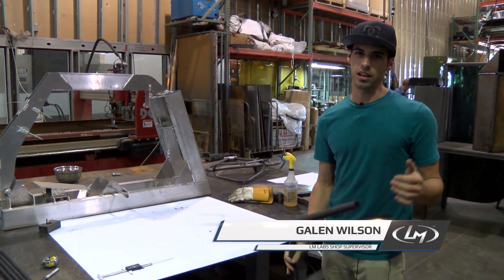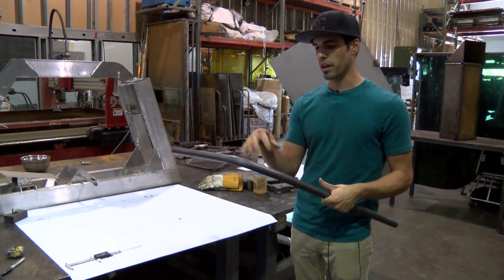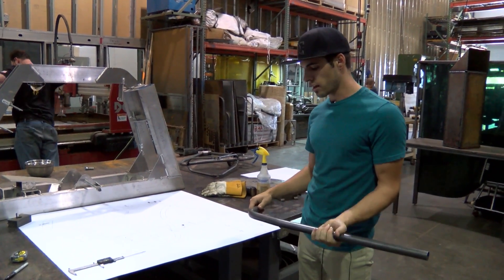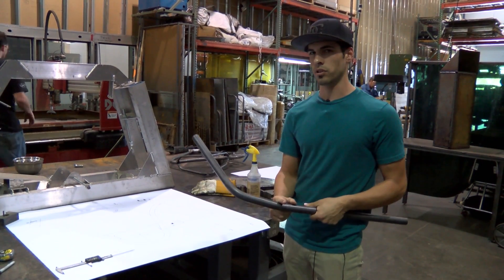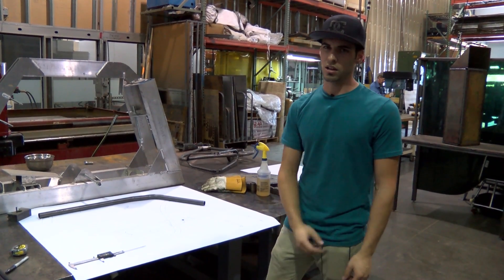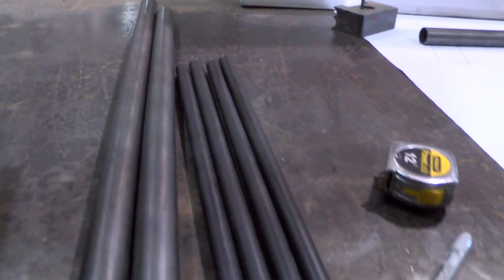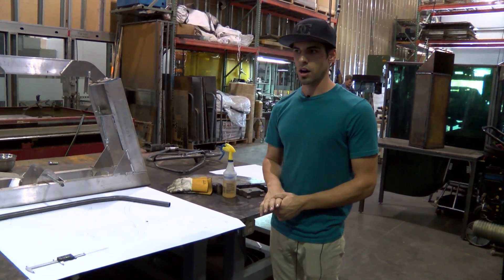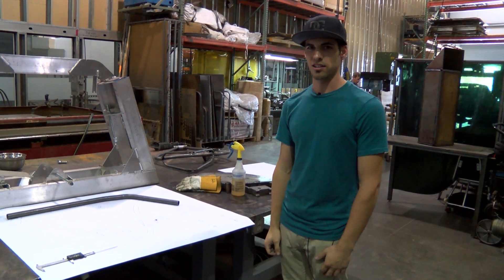Building New Cruiser Frames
Local Motors Labs Shop Supervisor, Galen Wilson, shows us the process of building the new Cruiser frames that are intended to become the production frames. With some changes made to the frame structure as well as material, the Cruiser will be the most innovative motorized bicycle on the market!